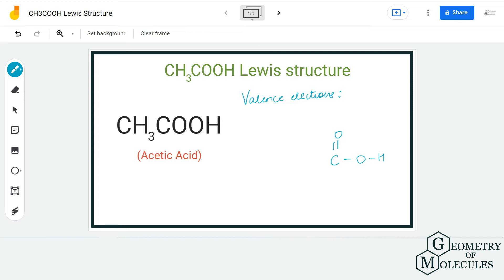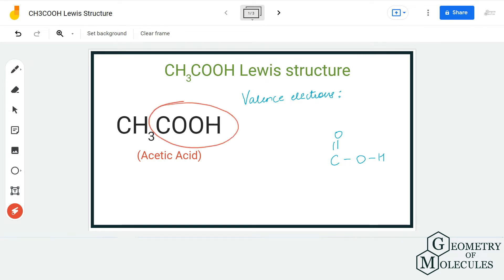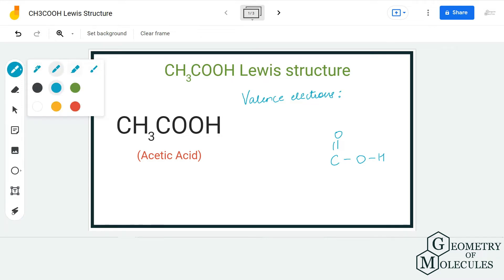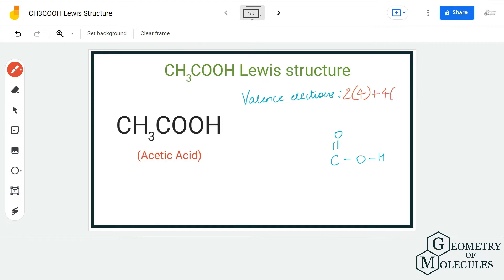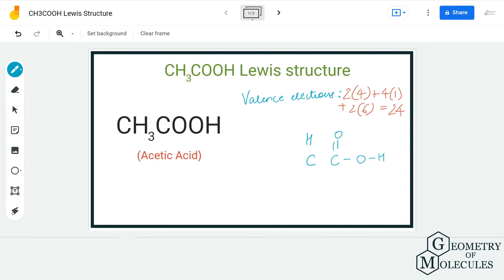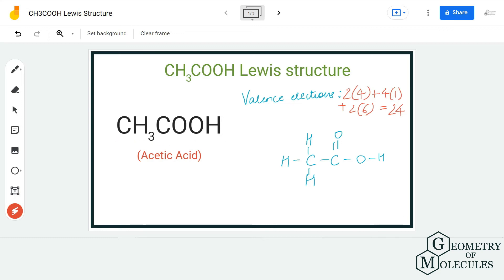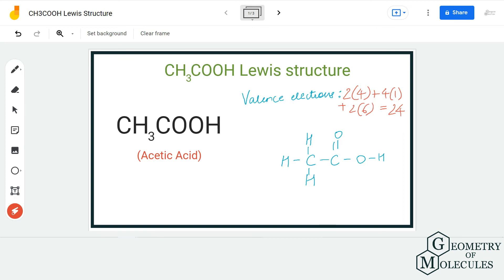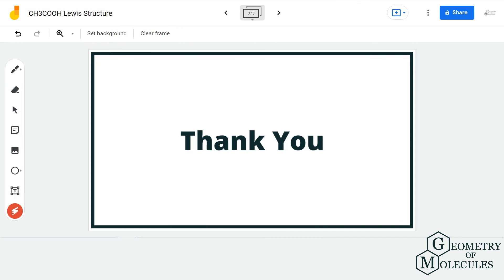CH3COOH Lewis Structure (Acetic acid)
Acetic acid is one of the most common organic compounds. It has a functional group of COOH in its structure. Knowing about functional groups can be helpful to determine the Lewis Structures of organic molecules.

Here in this video, we share our quick tips and hacks to determine the structure of this molecule. Watch this video to find out the Lewis Structure of Acetic acid.